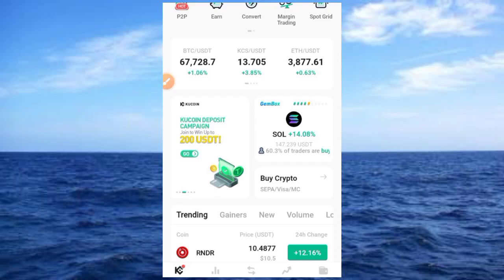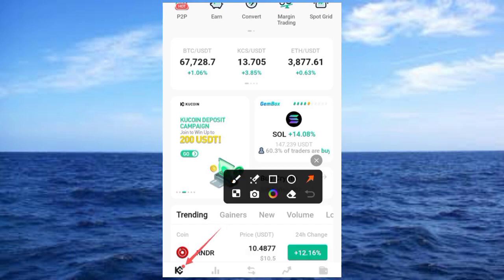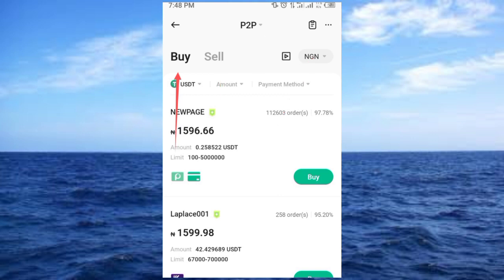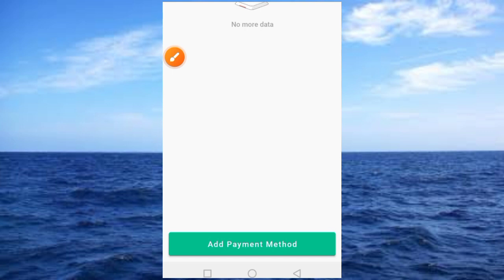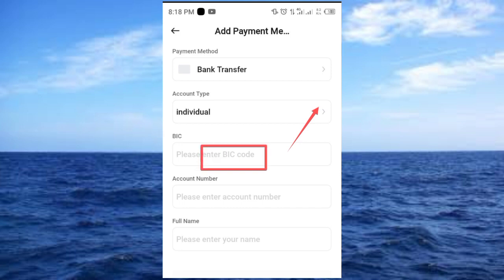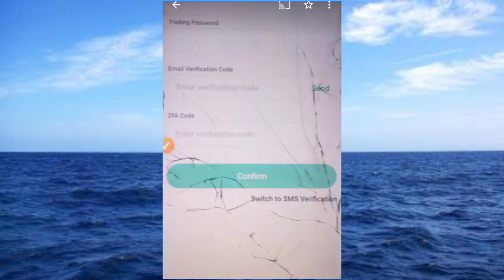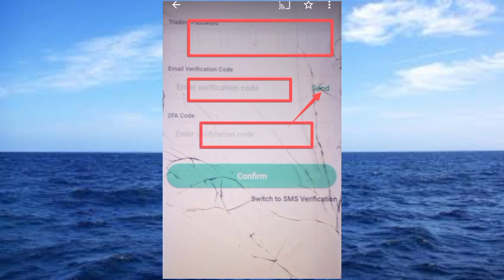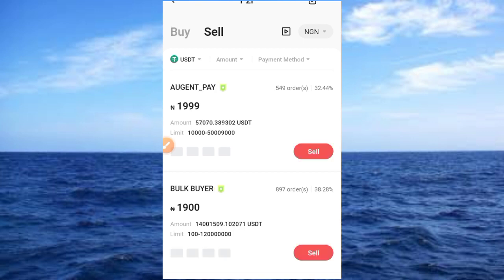How to Add Bank Details to KuCoin Exchange | P2P Trading on KuCoin | Add Bank Account to KuCoin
In this video, you will be guided on the process to add your bank details to KuCoin Exchange